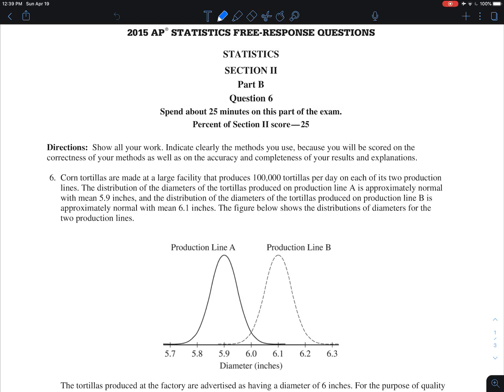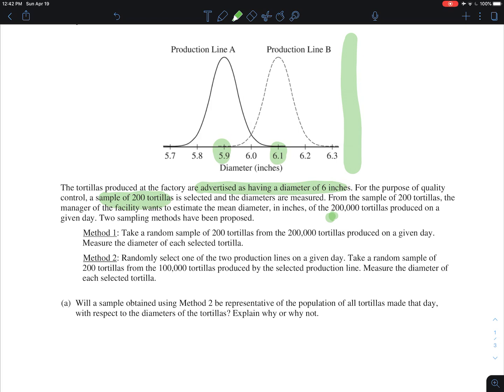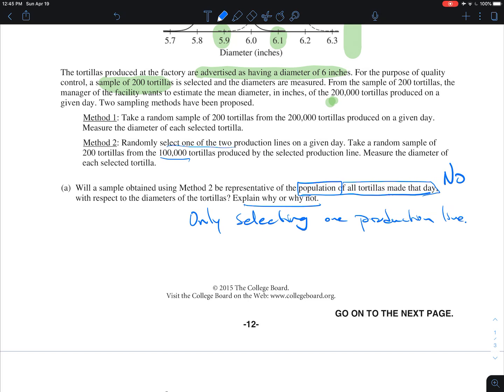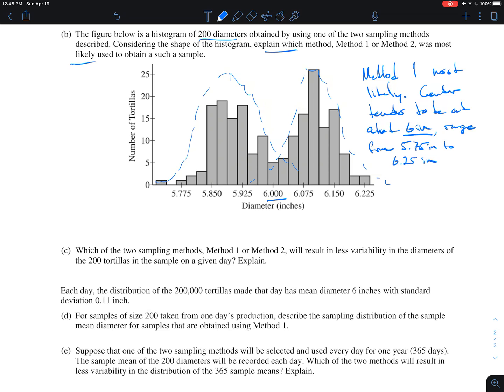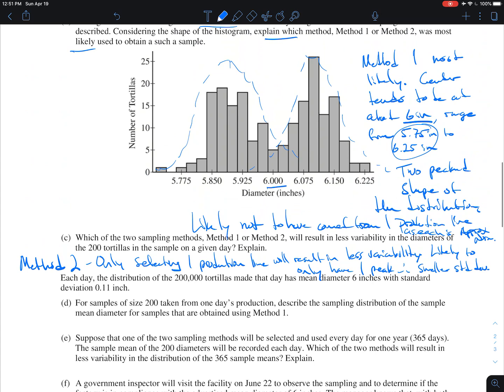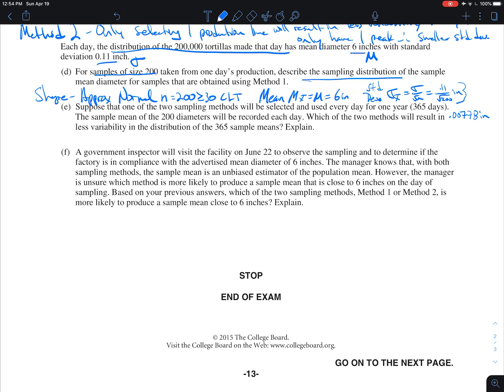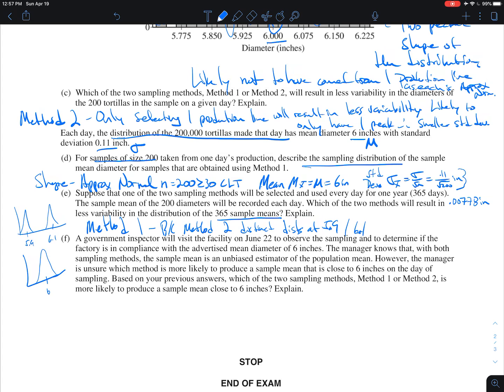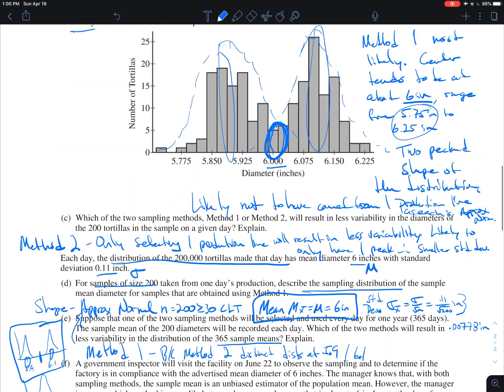2015 Q6 Screencast